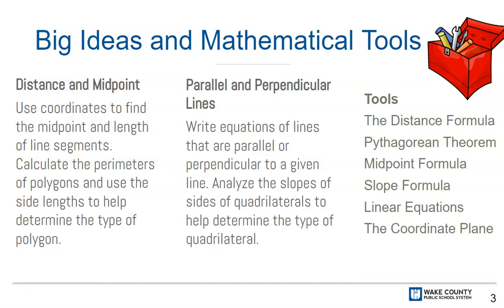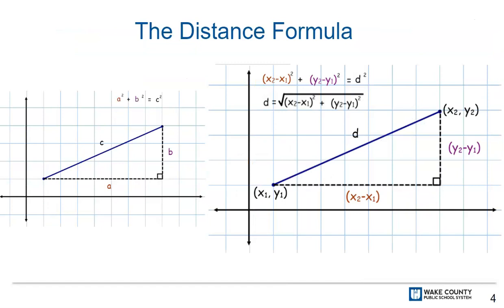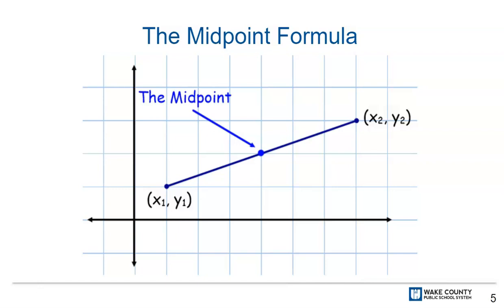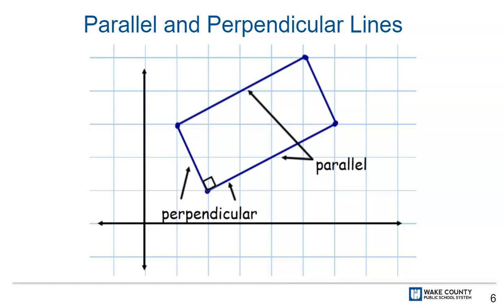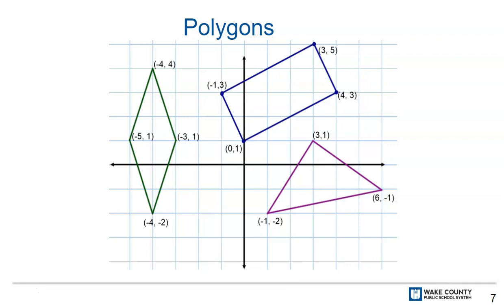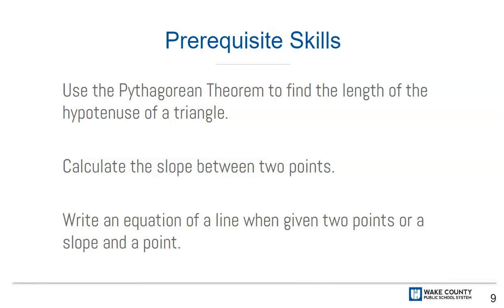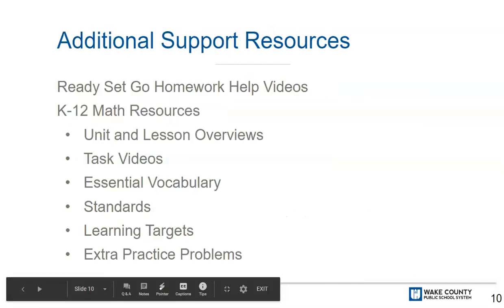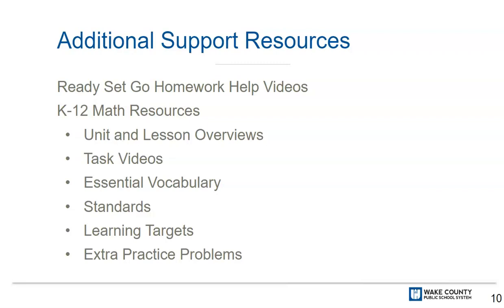M1 U5 Connecting Algebra and Geometry Overview